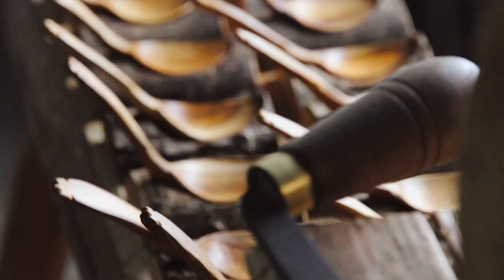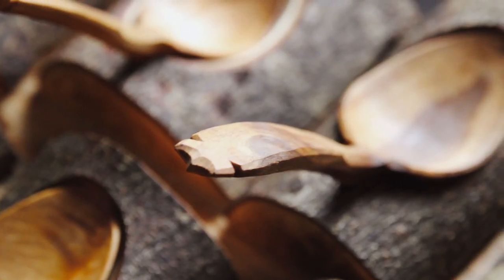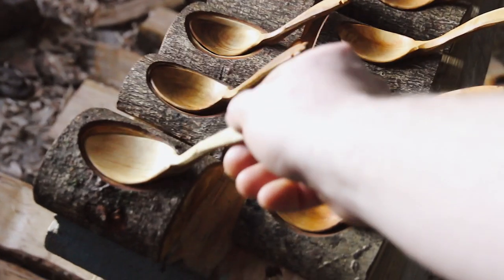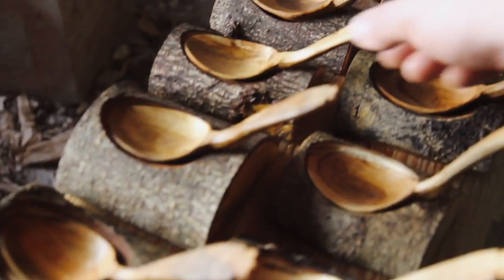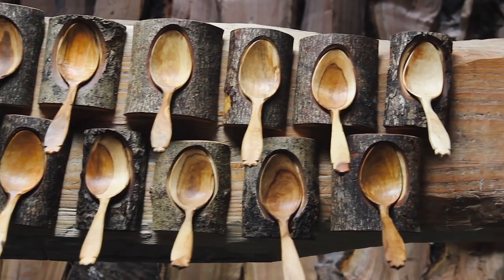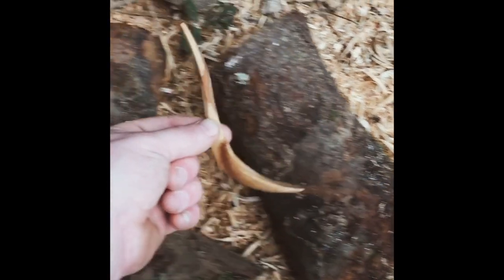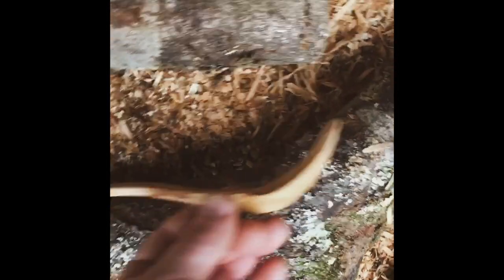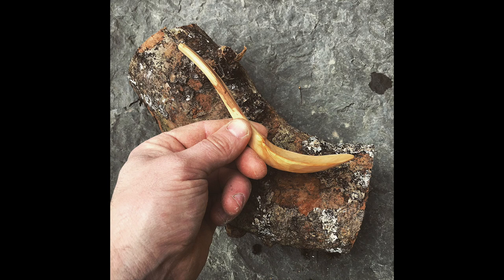Making Custom Spoon Stands for a Restaurant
Another spoon carving commission for a restaurant and another chat about design principles.

If you'd like to eat with one of these spoons, get yourself booked into Aimsir Restaurant